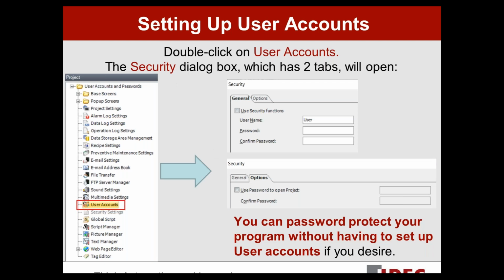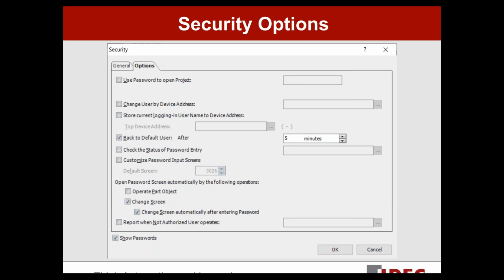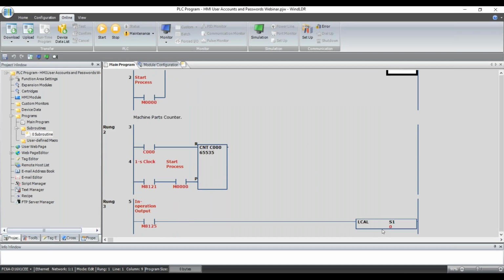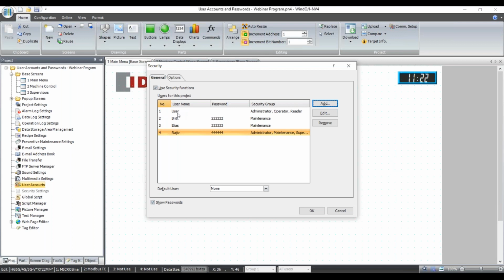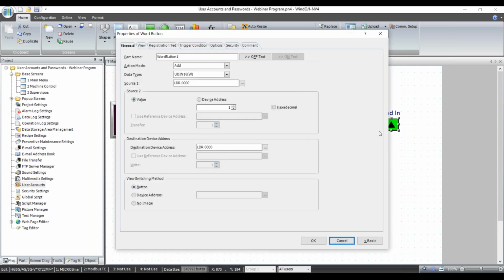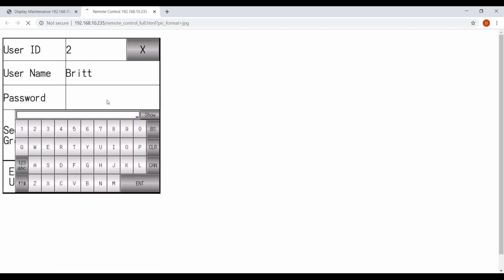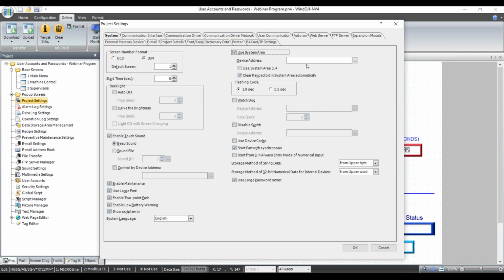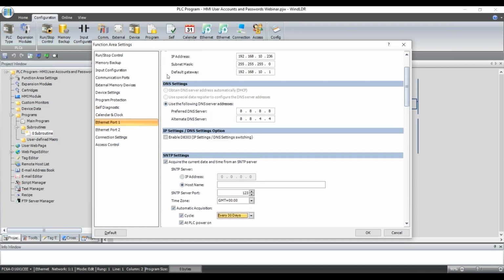User Account and Password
HGXG - User Account and Password